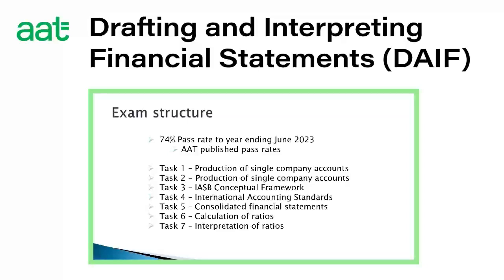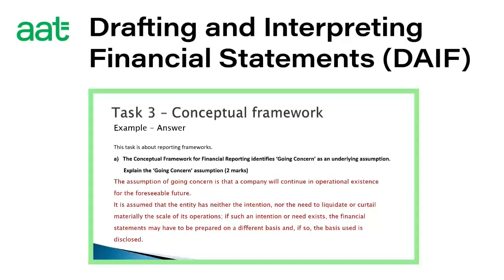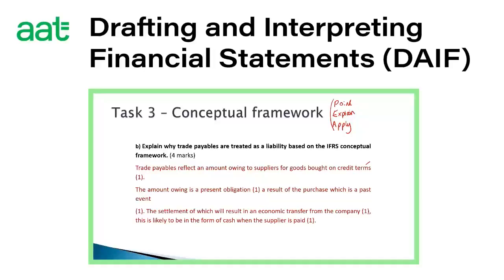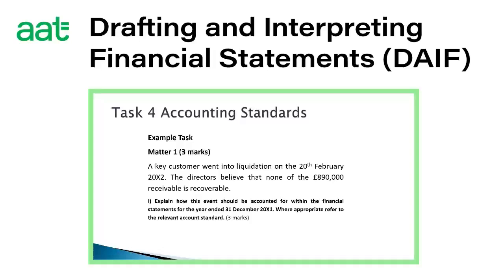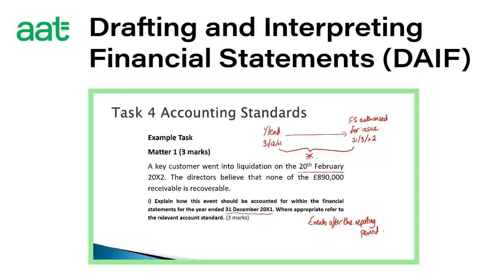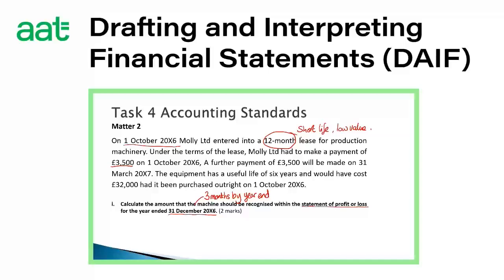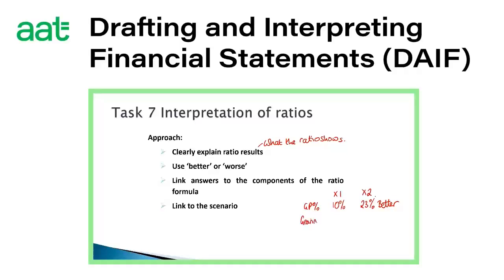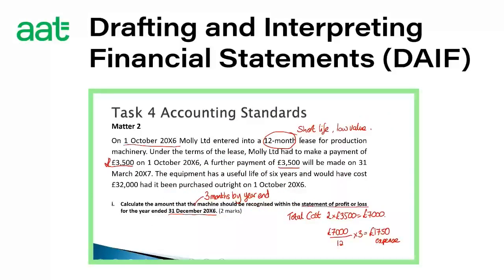AAT | Study Support Session - Drafting and interpreting financial statements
We were joined by Caroline Pauling from Peak Accountancy Training who covered Drafting and Interpreting Financial Statements, as a part of the Professional Level under Qualifications 2022.